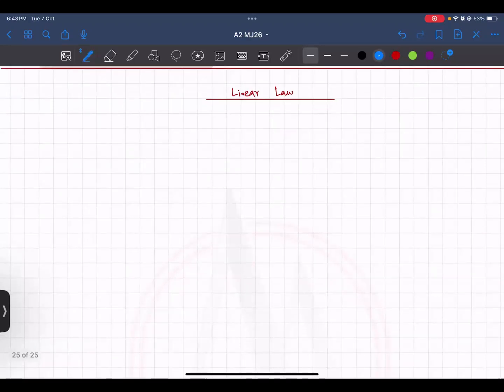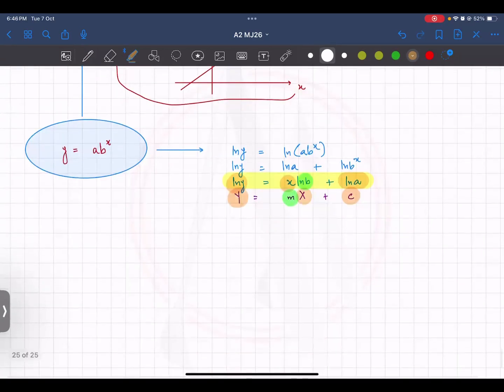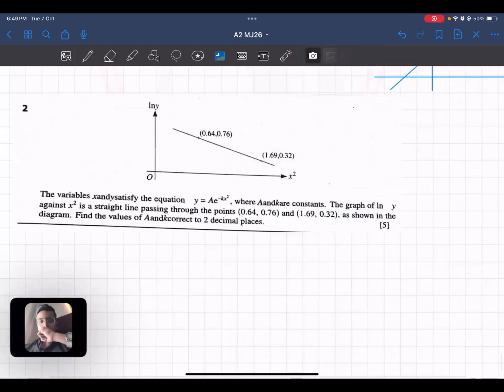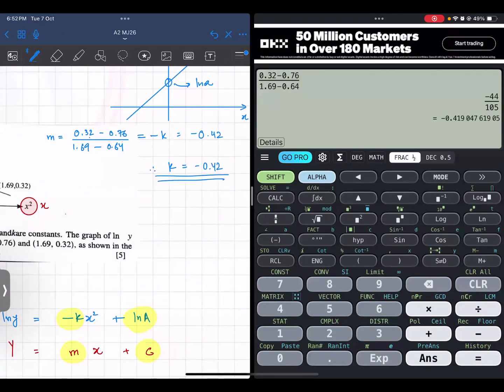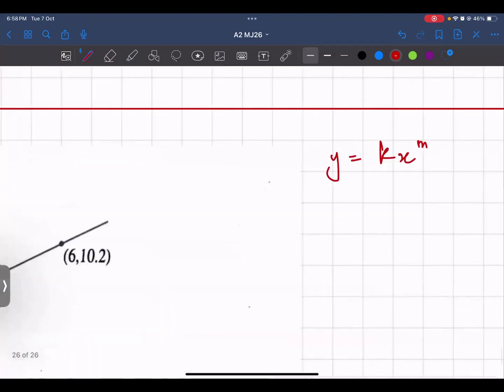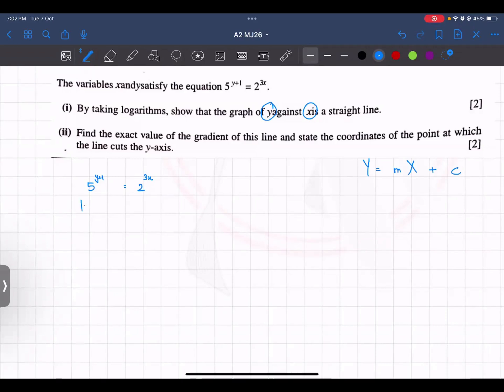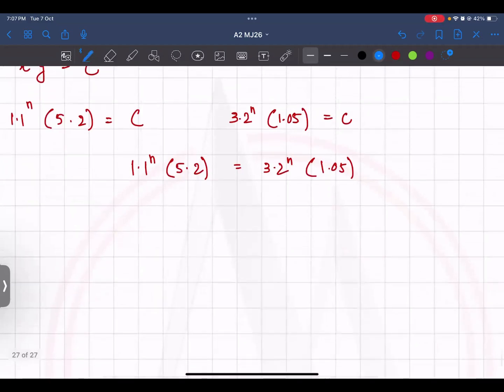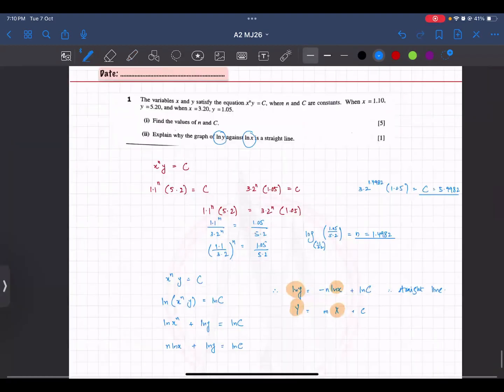Linear Law & Graphical Logarithms | Class #08 | A2 Mathematics 9709 | MathvsArham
Class #08 | Linear Law & Graphical Logarithms | A2 P3 9709
Welcome back to our A2 Level Pure Mathematics 3 series!

In this eighth session, we tackle one of the most high-scoring topics in Paper 3: Linear Law. We explore how to transform non-linear equations into straight-line graphs using natural logarithms and standard logarithms, analyze straight-line relationships, and solve comprehensive past paper questions.

This video covers:

Understanding Linear Law: Converting non-linear, curved equations into the standard linear form of a straight line.

Applying Natural Logarithms: Using natural logs and base ten logs to reduce exponential relationship models into linear relationships.

Gradient and Intercept Analysis: Identifying how the gradient and vertical intercept of a straight-line graph relate to the unknown constants in the original equation.

Extracting Constants from Graphs: Step-by-step methods to calculate unknown values given graphical data or coordinates on a logarithmic scale.

Past Paper Practice: Solving actual Cambridge P3 exam questions to master common exam formats and avoid classic rounding mistakes.

By the end of this class, you will be able to effortlessly reduce non-linear equations to straight-line form and extract precise constants from log-based graphs!

Sir Arham Ahmed is an experienced, Cambridge-qualified Mathematics specialist. He focuses on high-energy, high-impact learning to help you win the "Math vs You" challenge and achieve your target grade in A2 Level Mathematics.